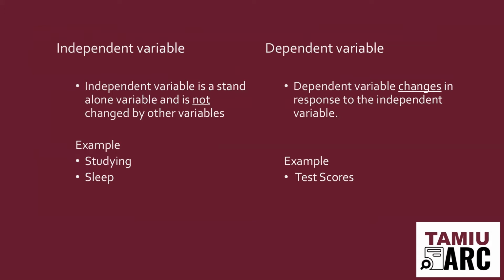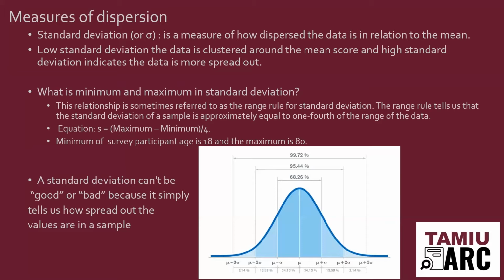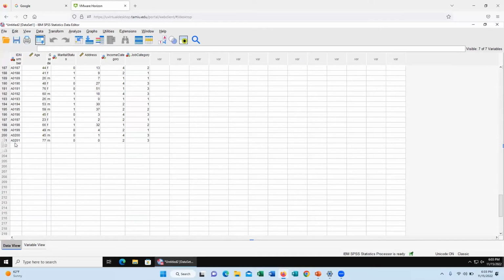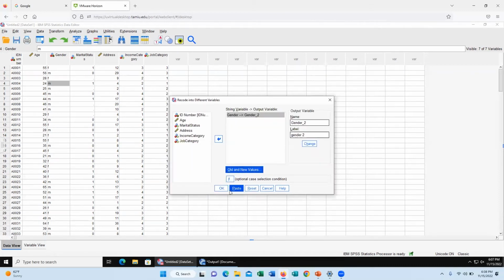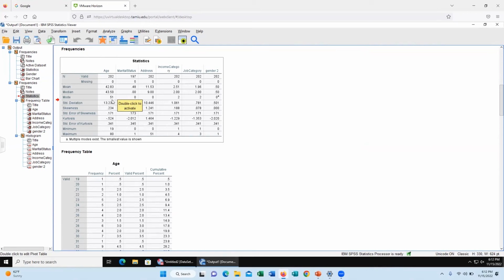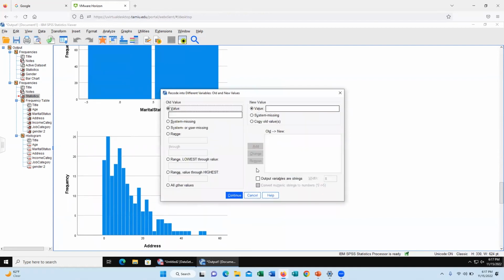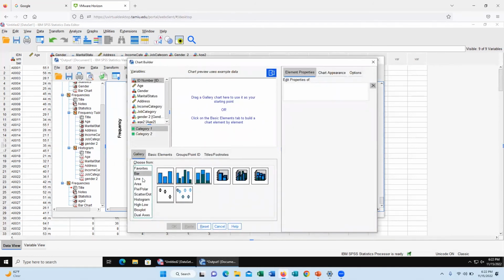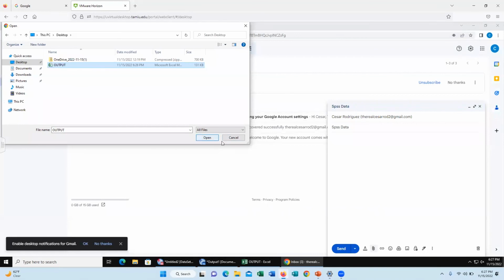SPSS Workshop - Cesar I. Rodriguez